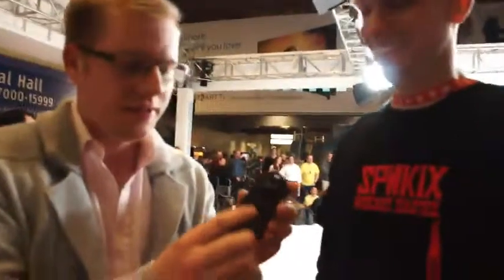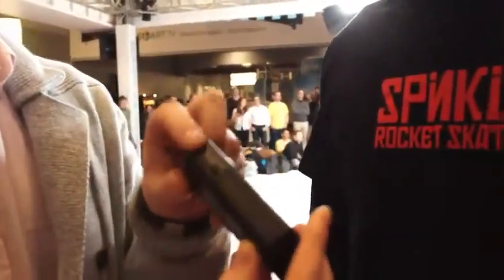Spinkicks Videos Viddler